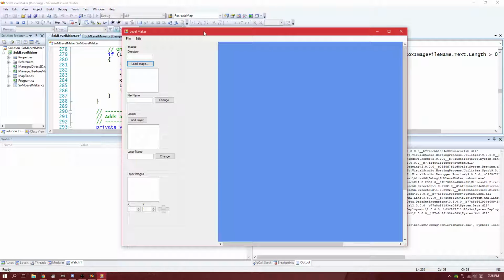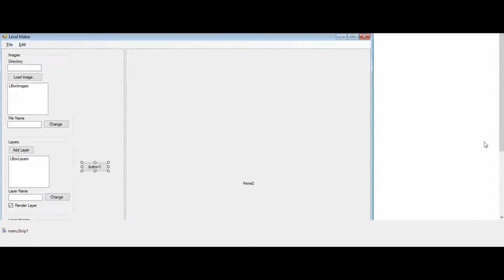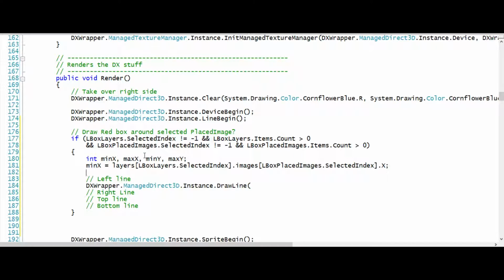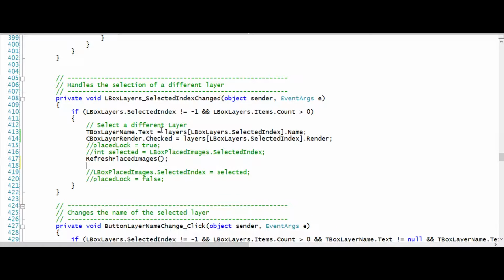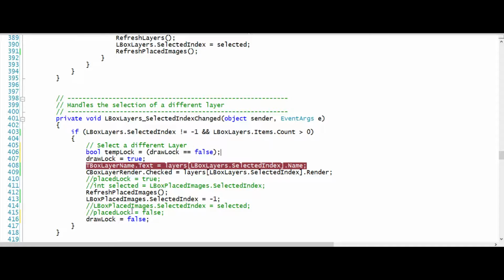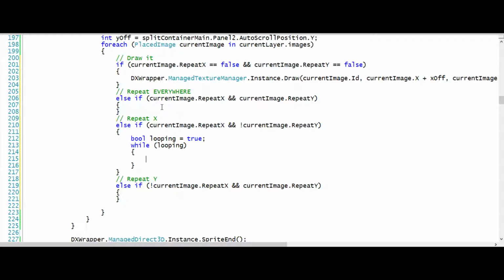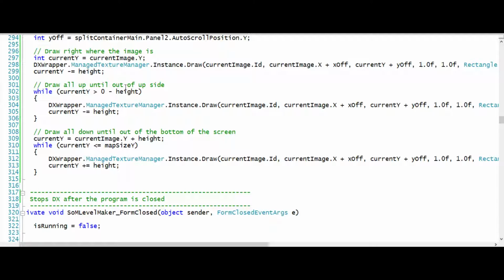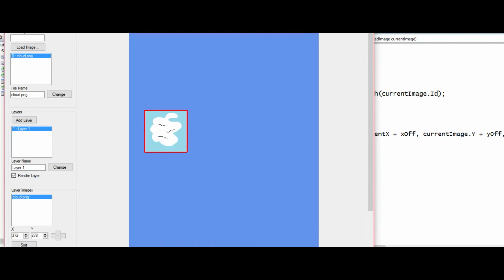C# - Level Creator Tool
Working on a tool that can help me create levels for a Secret of Mana type engine. Basically creates layers of images that can move at different scroll speeds (parallax scrolling).